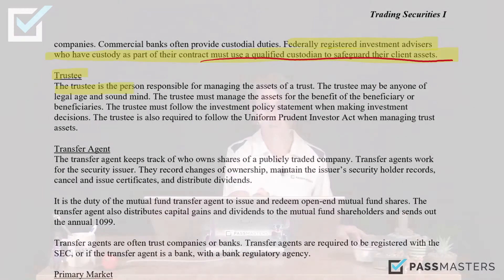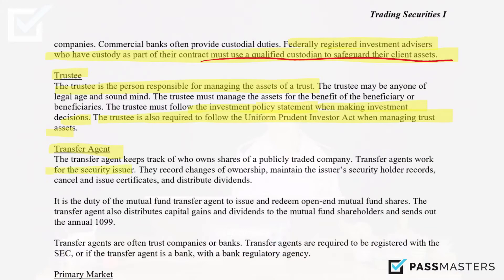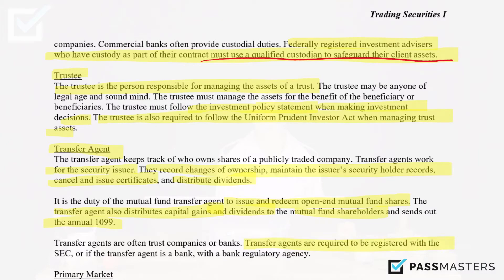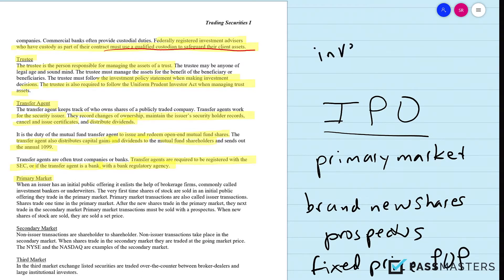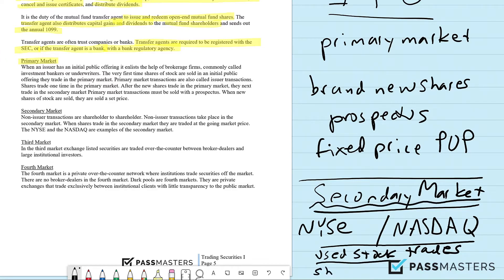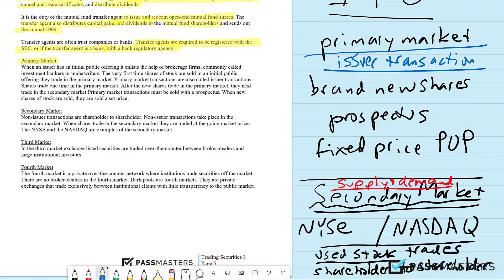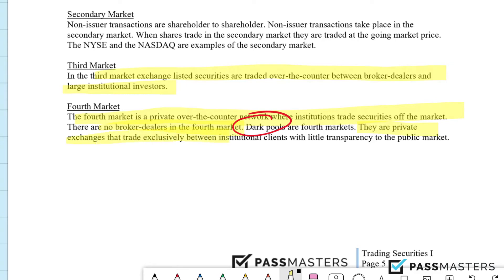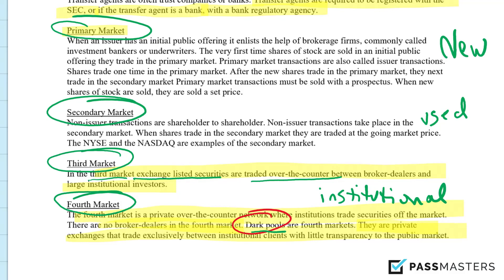Full FINRA Securities Industry Essentials (SIE) Exam Prep Course Sample Video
Who knows, maybe you are just starting your research on how you obtain your Securities Industry Essentials (SIE) License, or you have already signed up for a pre-license SIE course and are having a hard time passing the SIE exam.

Either way, we can help you PASS this SIE exam!  At PassMasters we specialize in preparing people to pass securities licensing exams.

In this video, we are focused on the Securities Industry Essentials Exam.  In our online Securities Industry Essentials (SIE) Exam Prep course, which is only $149, each section is covered in detail in an online on-demand video lecture just like this one.  We don't just give a little snippet sample of our course.  We want you to see we are for real.  This video is part 2 of our video segments covering the course section "Trading Securities I" of our Securities Industry Essentials study guide.

If you are looking for a securities industry (SIE) class, our video-based course is exactly what you need.  In addition to over 15 hours of on-demand SIE instruction, our course also includes over 1,500 securities industry exam practice/final exam questions.

Our instructor, Suzy Rhoades, has successfully trained thousands of people from coast to coast how to pass the Securities Industry Essentials (SIE) test the first time.  We hope you will give her the opportunity to help you do the same thing.

Are you looking for exam prep for a different securities exam? Suzy can help there too.

Nikki had this to say about her experience studying for the SIE exam with Suzy:

"I PASSED the SIE, Series 6 & 63 with PassMasters! I failed the first time with Kaplan. THANK YOU SO MUCH!"

Thanks for checking out our video, and good luck with your exam.